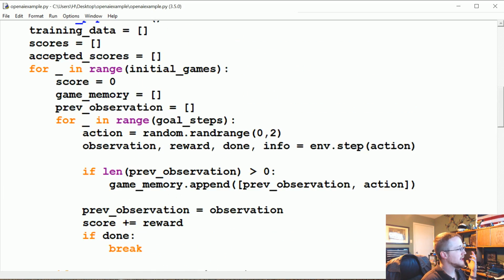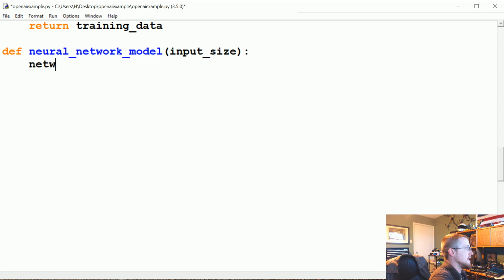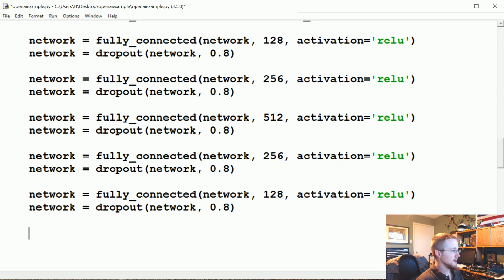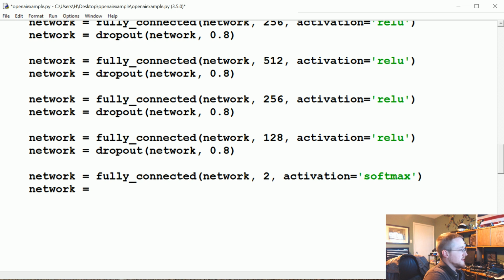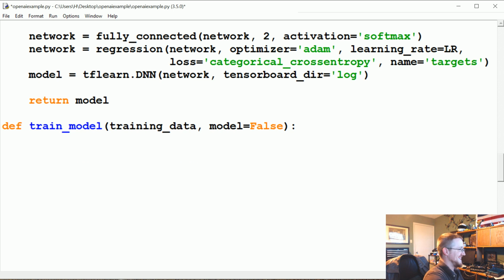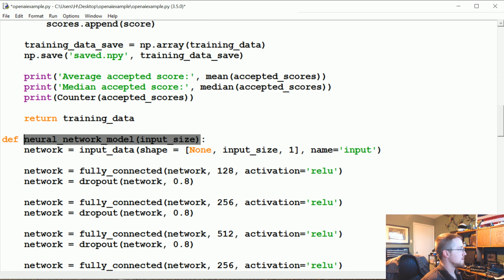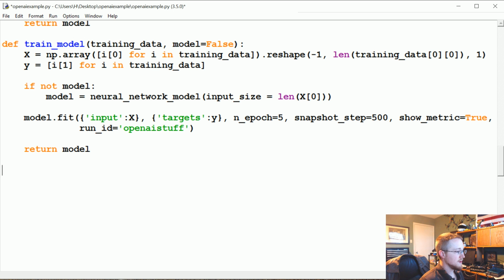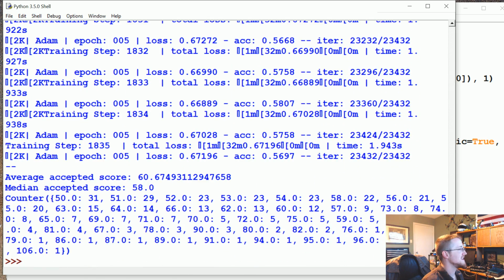Training Model - Training a neural network to play a game with TensorFlow and Open AI p.3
In this tutorial, we train our neural network model using TensorFlow with TFLearn, with the hopes that our model will learn how to play the CartPole game from OpenAI.